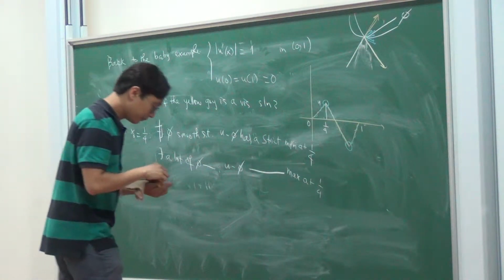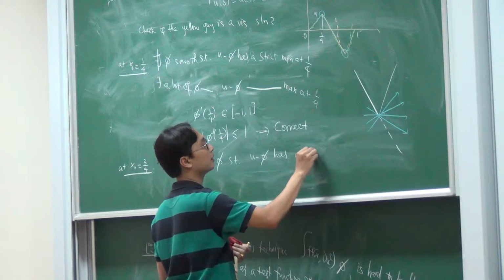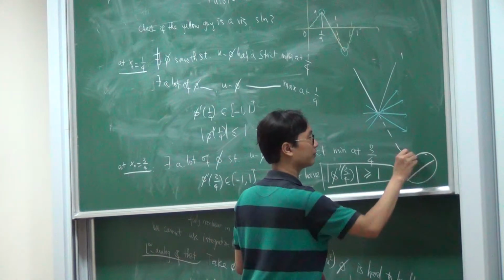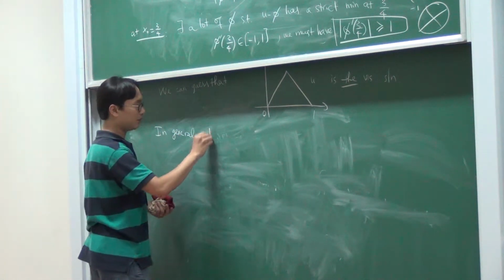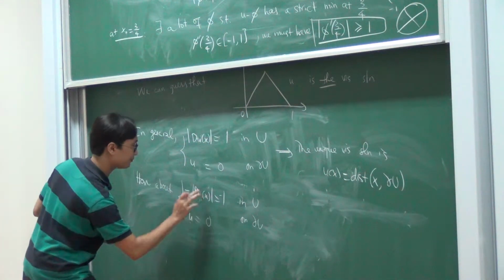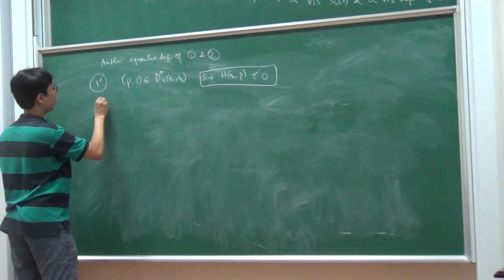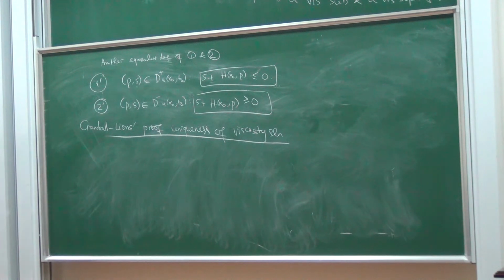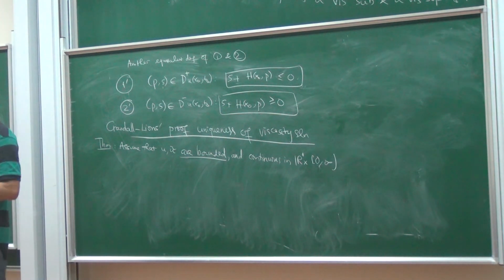Summer Program on “PDEs and Applied Mathematics” 14/7 part 16